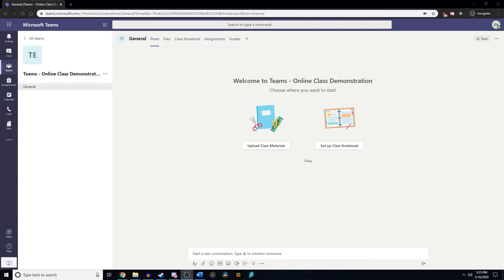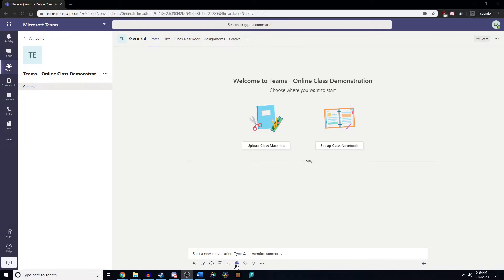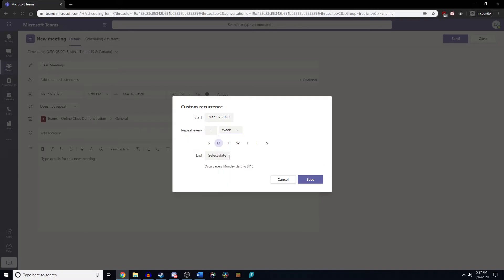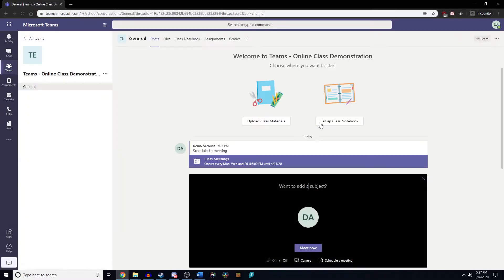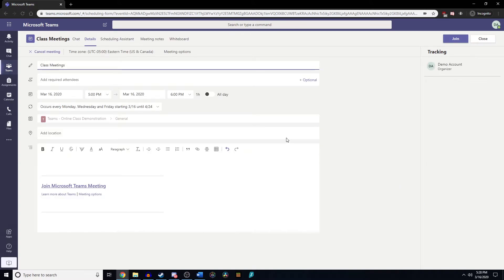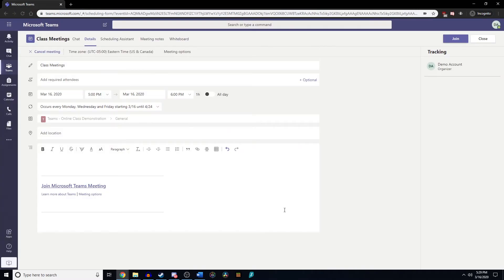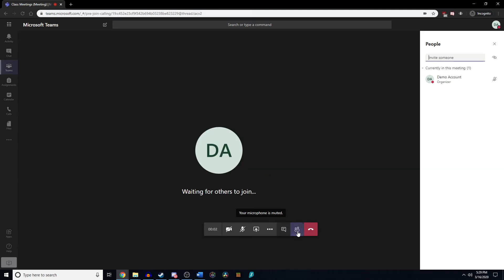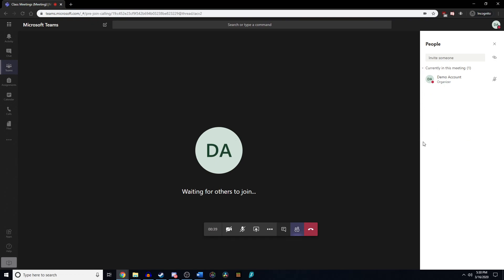Microsoft Teams - Setting up Student Permissions for Online Class Meetings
In this video, I briefly cover the process of scheduling a recurring class meeting and attempt to fill the gaps that many users are finding in the Microsoft forums regarding using Teams for classes, specifically with student permissions.

If you already know how to schedule a recurring meeting (important for these permissions), please feel free to skip ahead to 2:10, where I cover how to make adjustments to the permission levels for students.